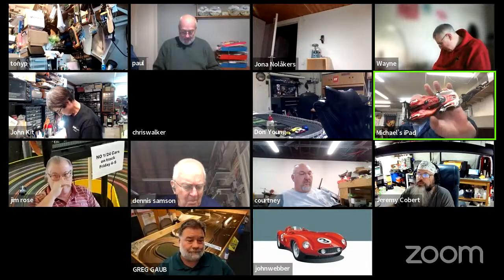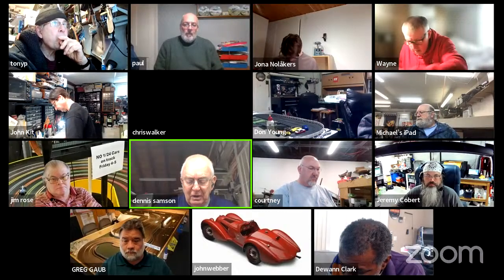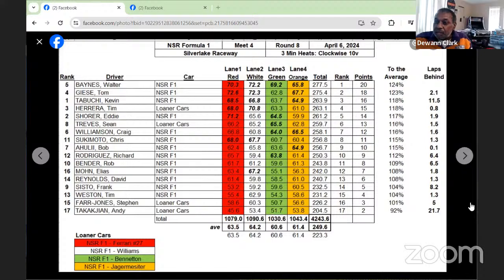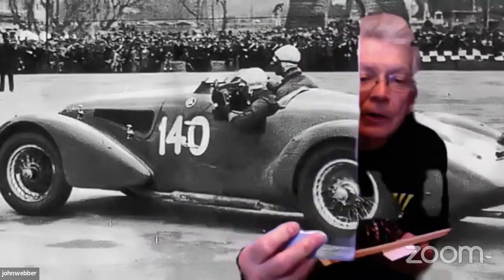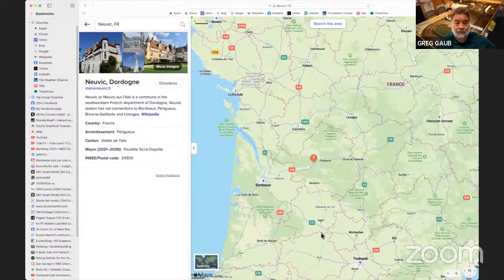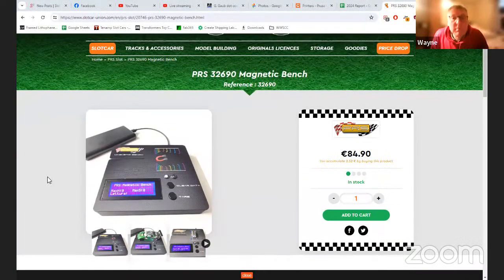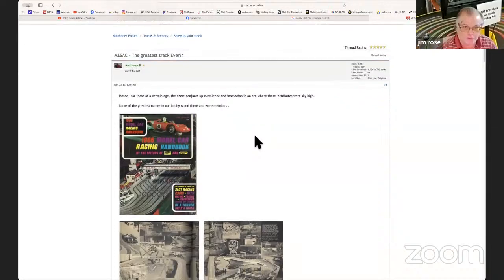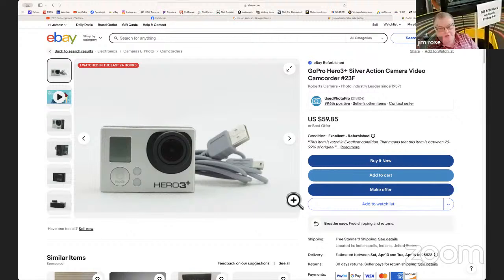World Wide Slot Car Chat LIVE! 205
We meet on Zoom every Wednesday, alternating between 11am and 4pm Pacific time. If you want to join, just search Google for "World Wide Slot Car Chat on Zoom" and ignore the video results. The time for the next meeting and the link to join are usually posted on Tuesday.